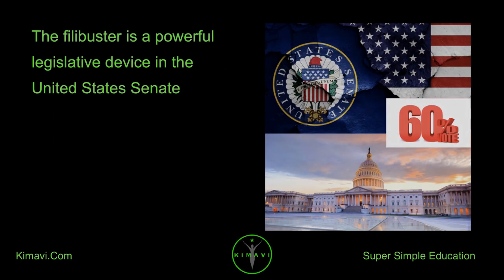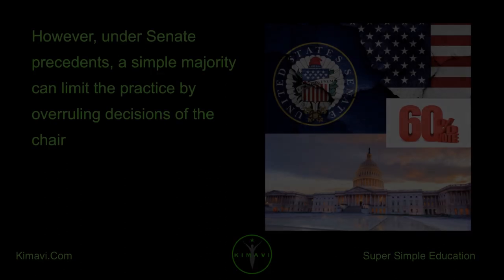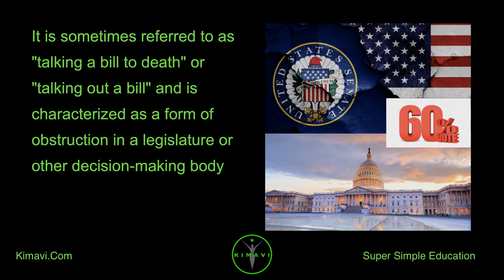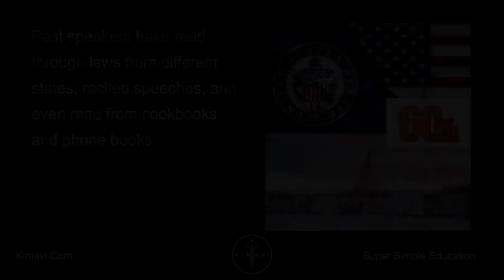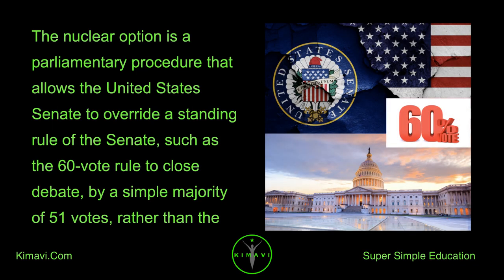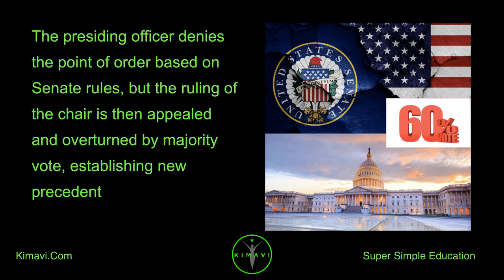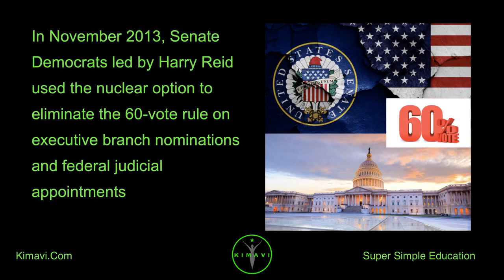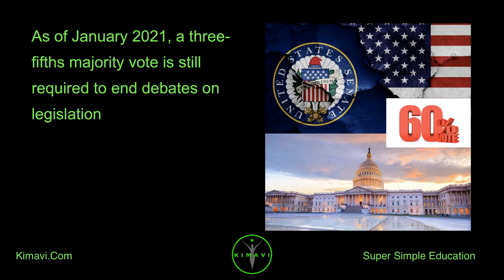What is Filibuster in the United States Senate? What is a Nuclear option?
The filibuster is a powerful legislative device in the United States Senate

Senate rules permit a senator or senators to speak for as long as they wish and on any topic they choose, unless "three-fifths of the Senators duly chosen and sworn" vote to bring debate to a close by invoking cloture under Senate Rule XXII

Even if a filibuster attempt is unsuccessful, the process takes floor time

Defenders call the filibuster "The Soul of the Senate"

However, under Senate precedents, a simple majority can limit the practice by overruling decisions of the chair

The removal or substantial limitation of the filibuster by a simple majority, rather than a rule change, is colloquially called the nuclear option

A filibuster is a political procedure where one or more members of parliament or congress debate over a proposed piece of legislation to delay or entirely prevent a decision being made on the proposal

It is sometimes referred to as "talking a bill to death" or "talking out a bill" and is characterized as a form of obstruction in a legislature or other decision-making body

This form of political obstruction reaches as far back as Ancient Roman times and could also be referred to synonymously with political stonewalling

Due to the often extreme length of time required for a successful filibuster, many speakers stray off-topic after exhausting the original subject matter

Past speakers have read through laws from different states, recited speeches, and even read from cookbooks and phone books

In the United States House of Representatives, the filibuster was used until 1842, when a permanent rule limiting the duration of debate was created

What is Nuclear option?

The nuclear option is a parliamentary procedure that allows the United States Senate to override a standing rule of the Senate, such as the 60-vote rule to close debate, by a simple majority of 51 votes, rather than the two-thirds supermajority normally required to amend the rules

The option is invoked when the majority leader raises a point of order that contravenes a standing rule, such as that only a simple majority is needed to close debate on certain matters

The presiding officer denies the point of order based on Senate rules, but the ruling of the chair is then appealed and overturned by majority vote, establishing new precedent

This procedure uses Rule XX to allow the Senate to decide any issue by simple majority vote, regardless of Rule XXII, which requires the consent of 60 senators to end a filibuster for legislation and 67 for amending a Senate rule

The term "nuclear option" is an analogy to nuclear weapons being the most extreme option in warfare

In November 2013, Senate Democrats led by Harry Reid used the nuclear option to eliminate the 60-vote rule on executive branch nominations and federal judicial appointments

In April 2017, Senate Republicans led by Mitch McConnell extended the nuclear option to Supreme Court nominations in order to end debate on the nomination of Neil Gorsuch

As of January 2021, a three-fifths majority vote is still required to end debates on legislation

Hashtags Filibuster, United States Senate, Nuclear Option